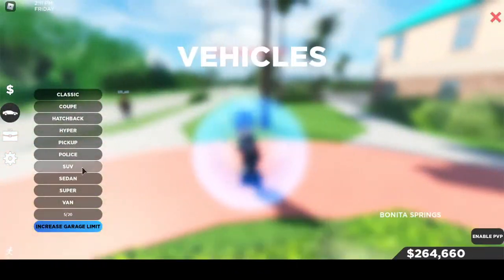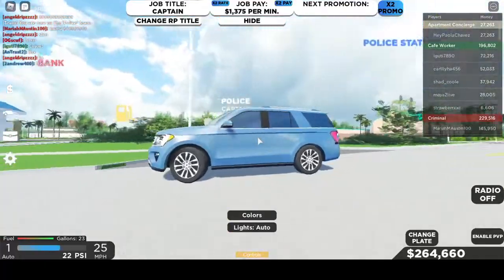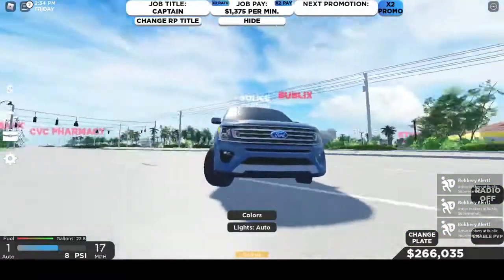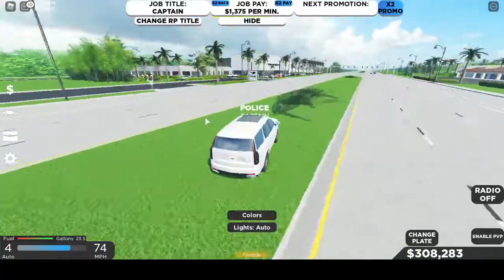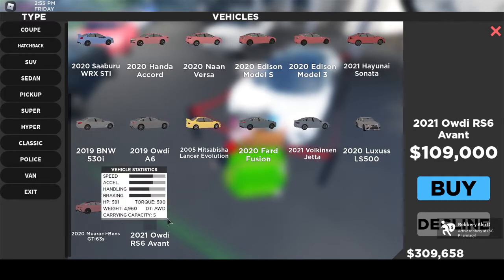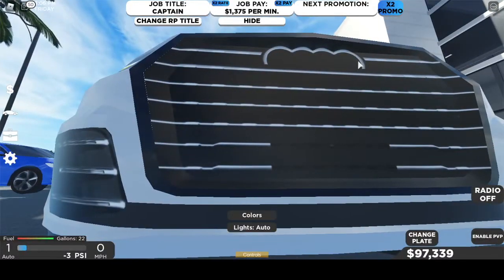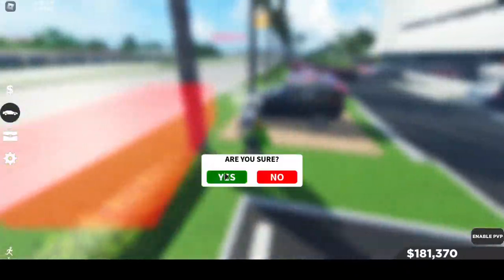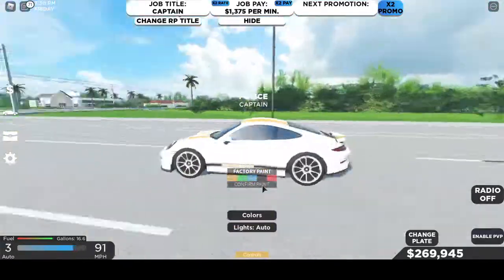New cars? New SUVS (Roblox Southwest Florida)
A review on the cadillac escalade will be coming out. lets say, tommorow.